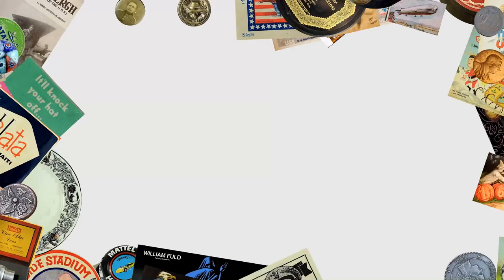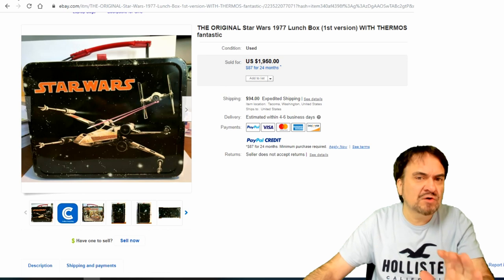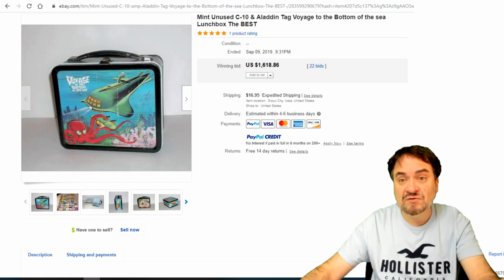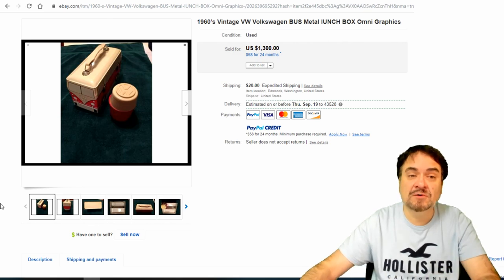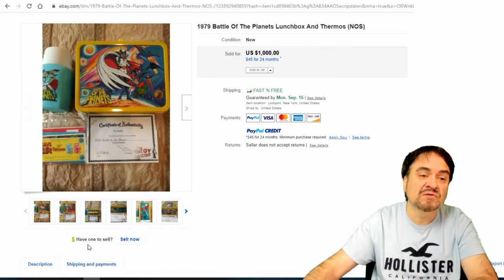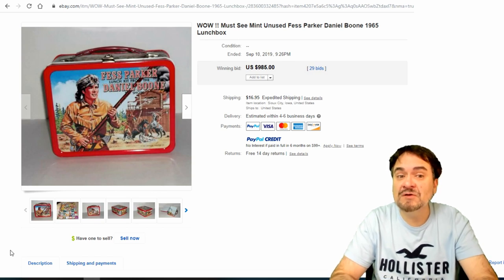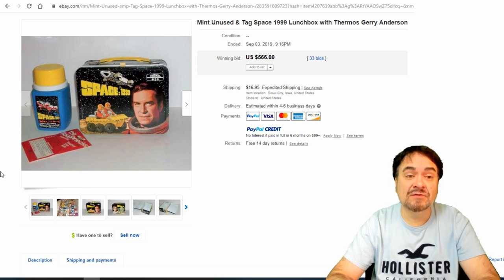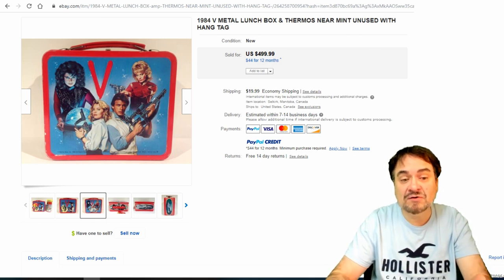Lunch Boxes Worth Big Money